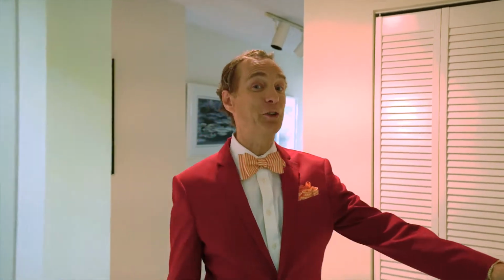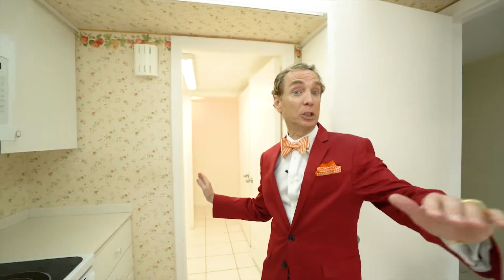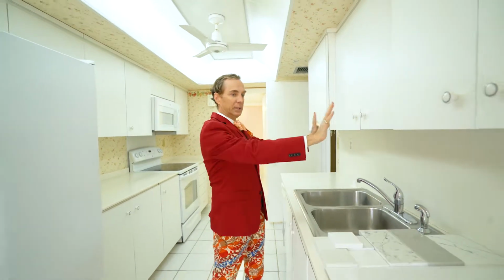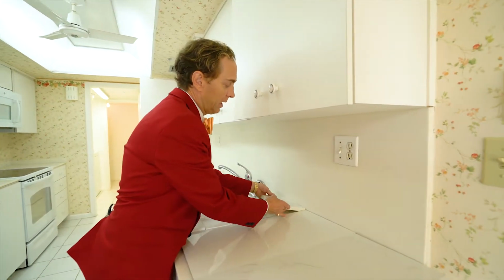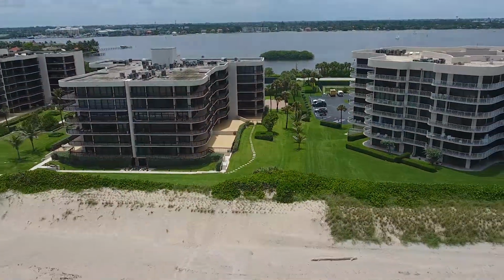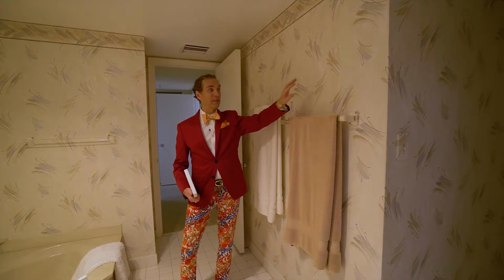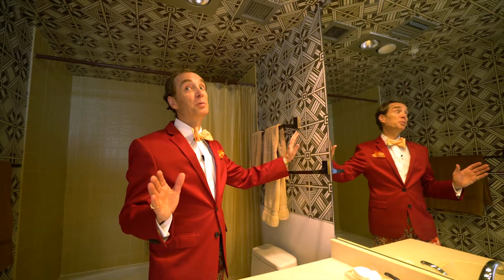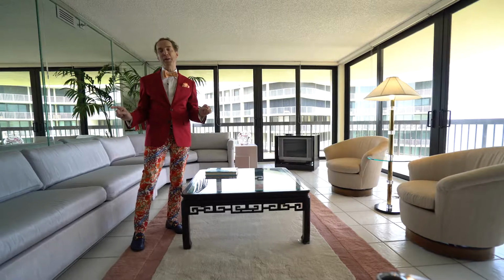Guy Clark Palm Beach Remodel Pt 1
Part 1 of 3 documenting this amazing Palm Beach, FL renovation.